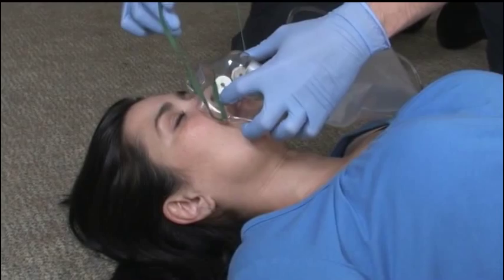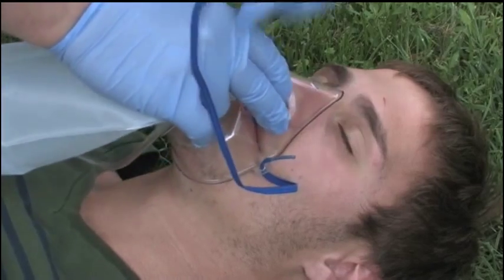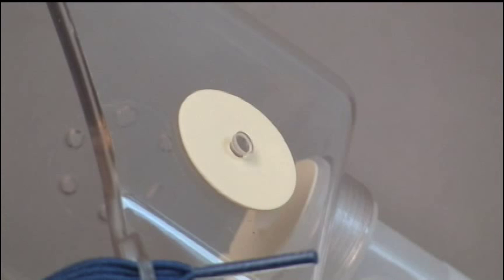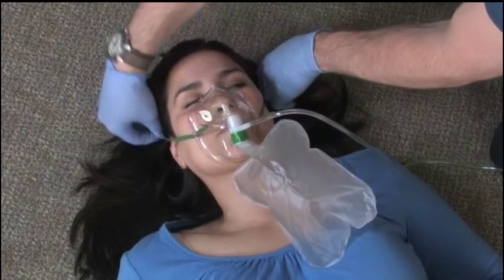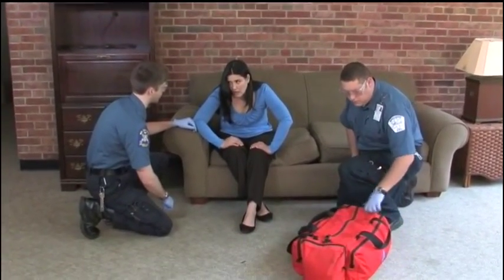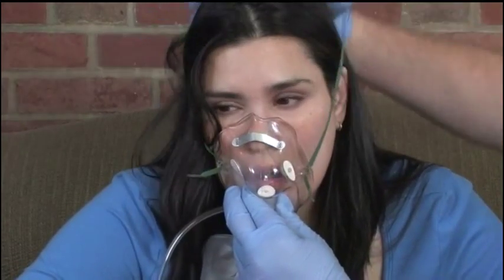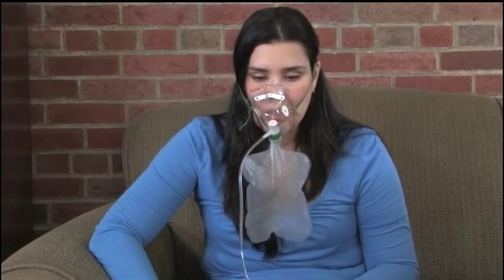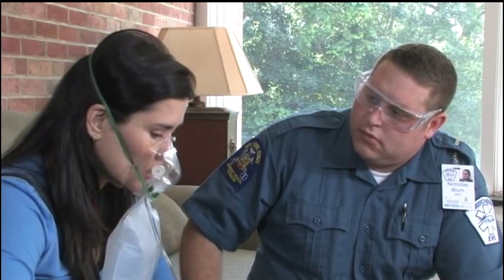10: Oxygen via non rebreath mask